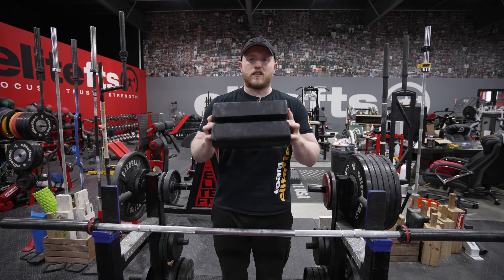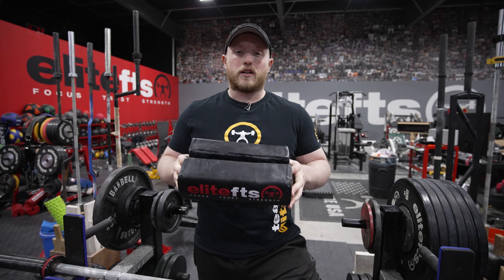The Best Thing in Our Gym Bags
The Shoulder Saver Pads are Back in stock and are we ever excited to let you know how useful they are for blowing past your weak points on the bench press!